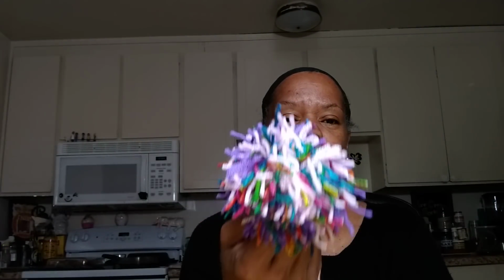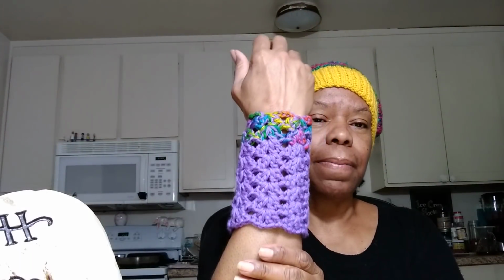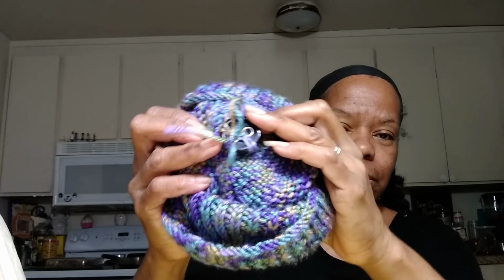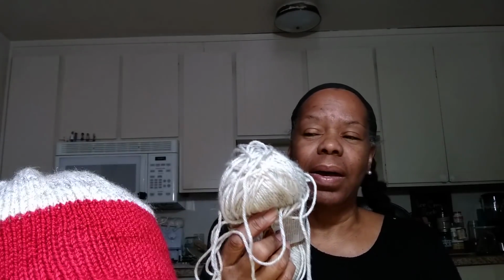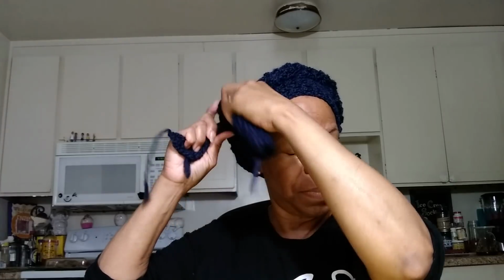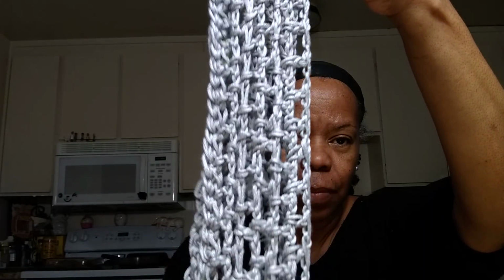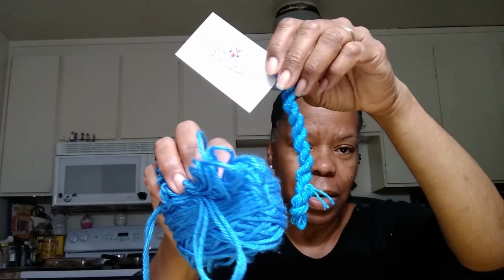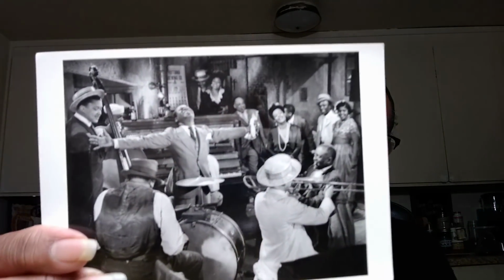This is the Season! Headwraps and Hats (Full episode)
Finished items, Crochet and Knit
Crochet items #9 Hook, and Knit 4/5.5 needles

You Tubers Mentioned
Darn Good Yarn Subscription box

Patterns/ Tutorial from
Sara Sach
Little John's Yarn
Canadian Crocheter
Teadoddles
Wrist Warmers-Challenge, free pattern on ravelry.